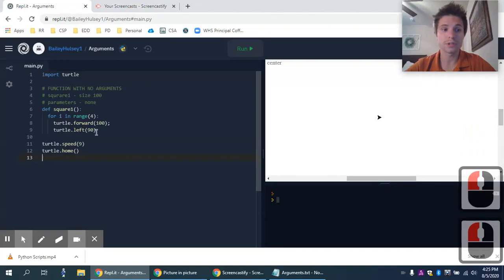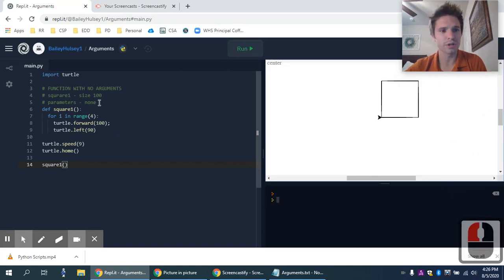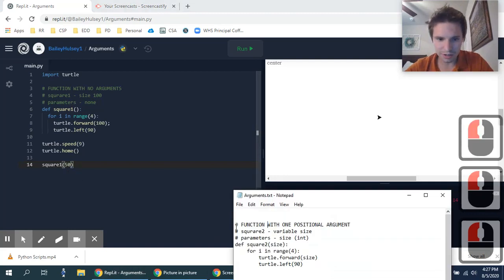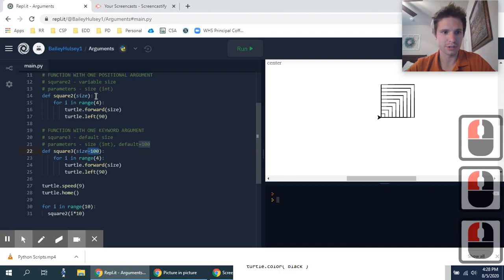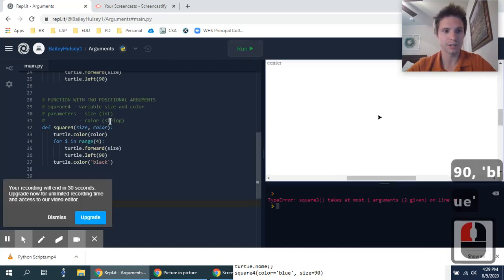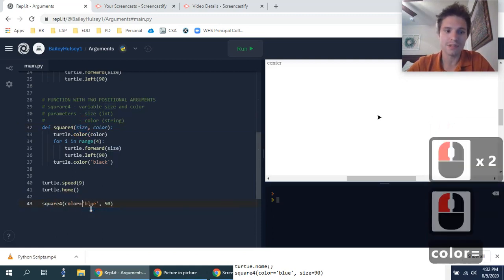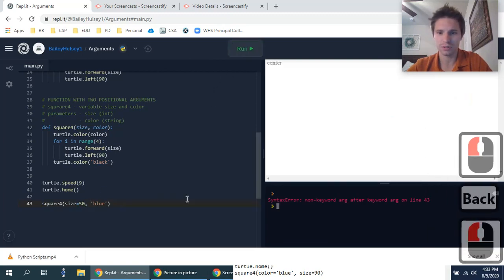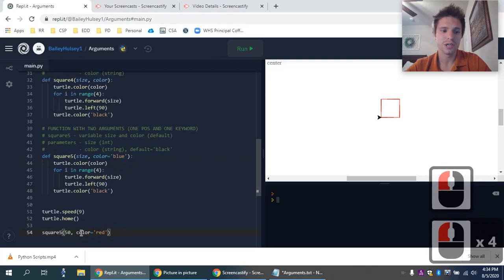Function Arguments | Python Turtle [5/6]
Mr. Hulsey demonstrates the many ways to call and define functions with arguments - default values, positional args, and keyword args.